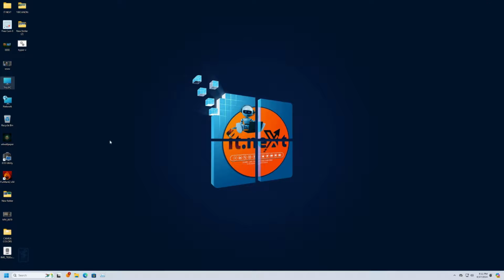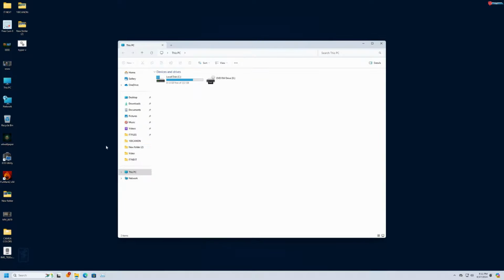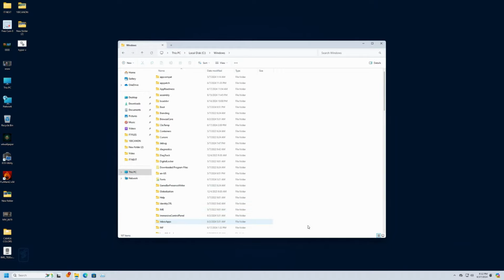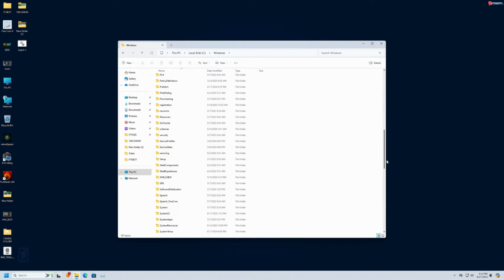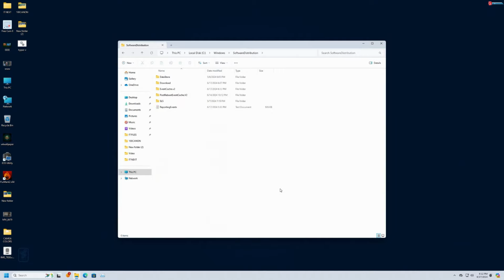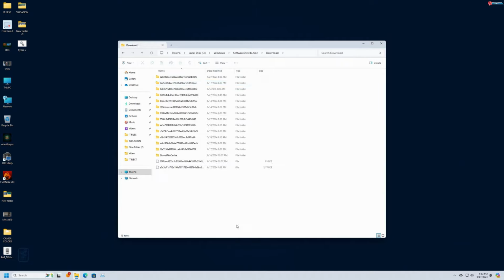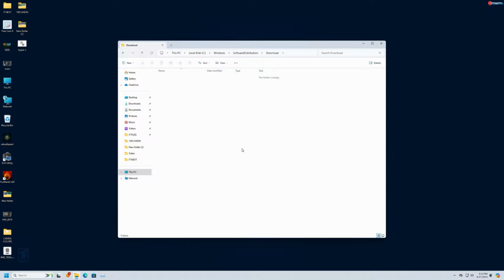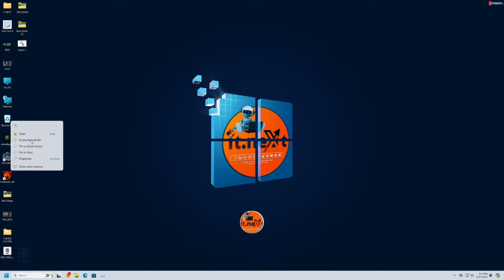How to delete Windows update files in Windows 11_2024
Master the art of clearing out Windows update files in Windows 11_2024 by watching our comprehensive YouTube tutorial. Keep your operating system optimized and efficient with these easy-to-follow tips.